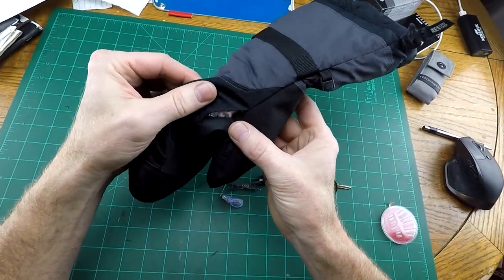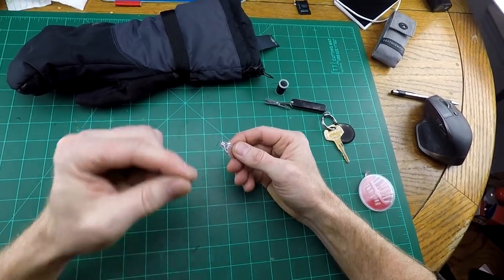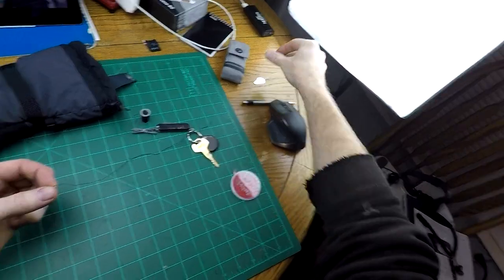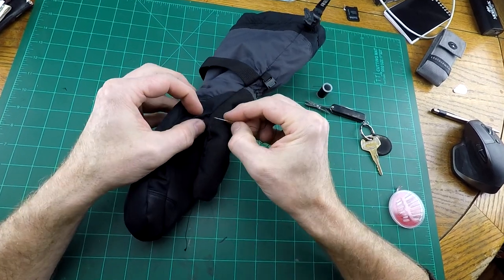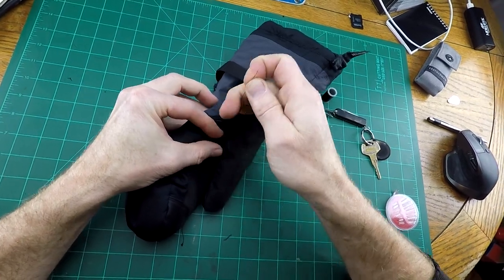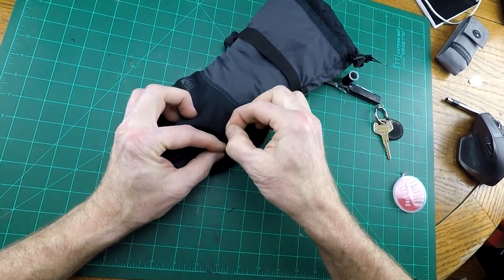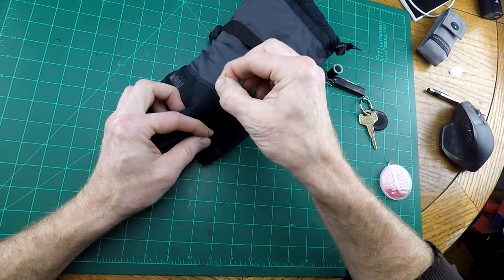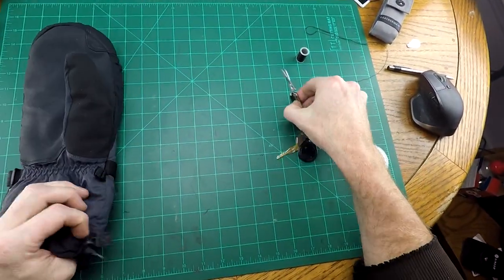A Stitch In Time Saves Nine - Repairing a Glove With Torn Stitching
I show you how I repaired a small tear in the stitching of a glove before it got any larger.  You could do this with any torn stitching, whether it is a glove, a shirt, a pair of pants, or anything that uses stitching to hold it together.